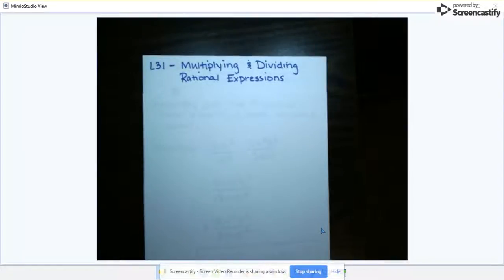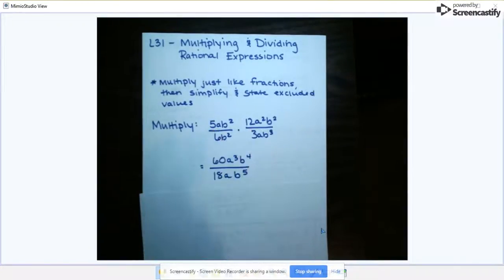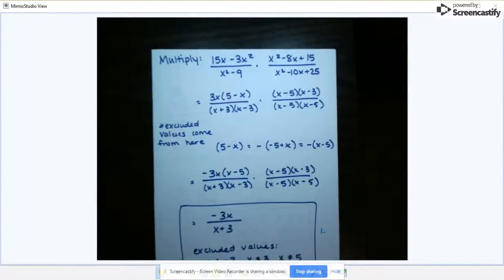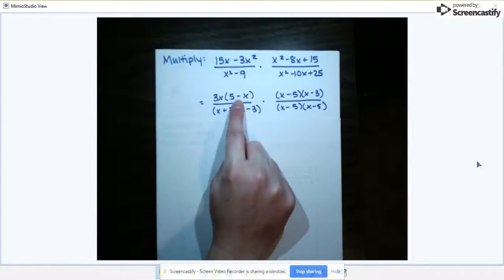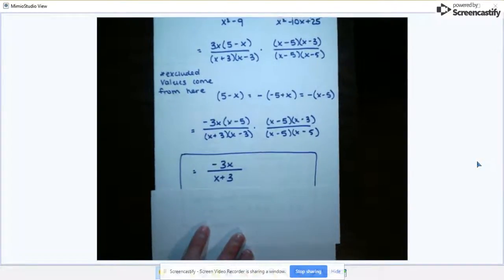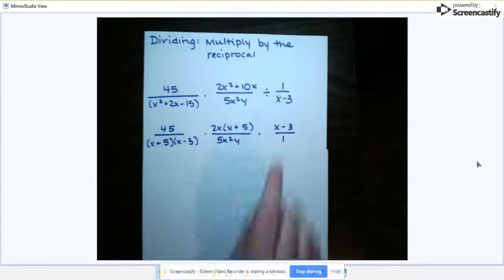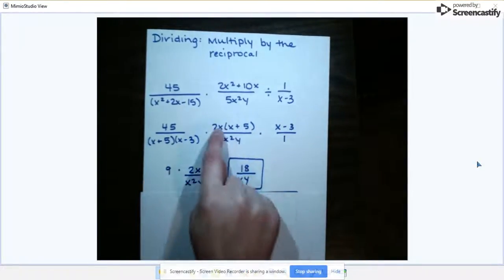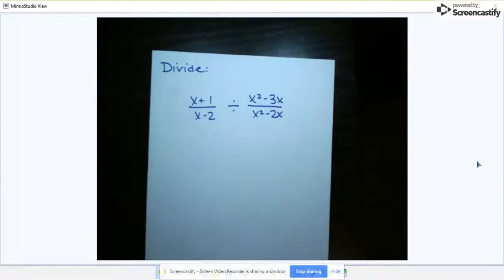L31 - Multiplying and Dividing Rational Expressions.webm